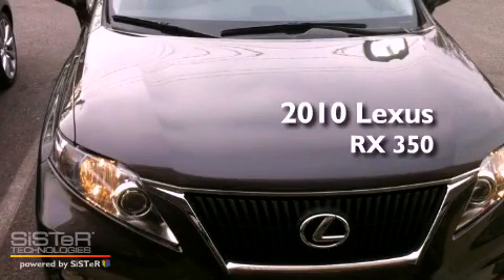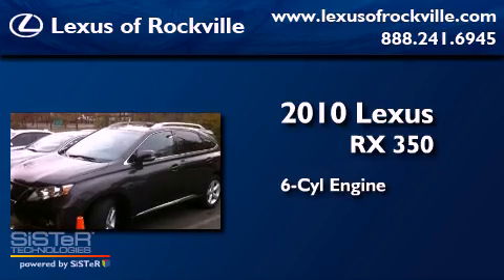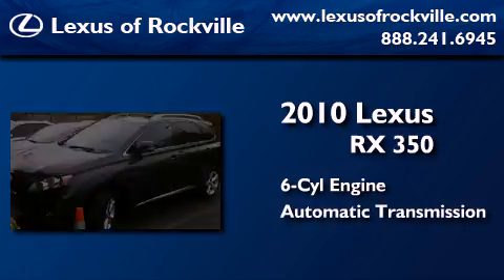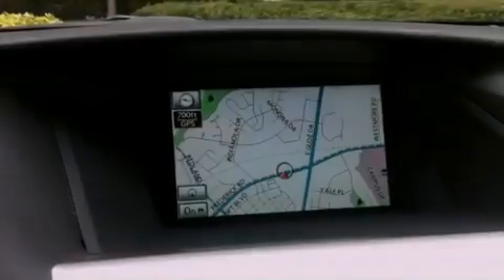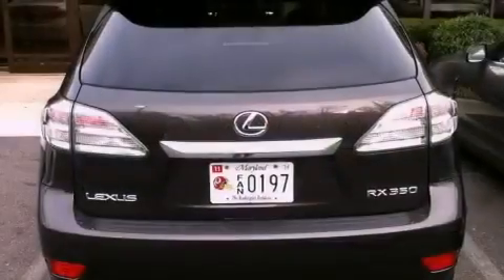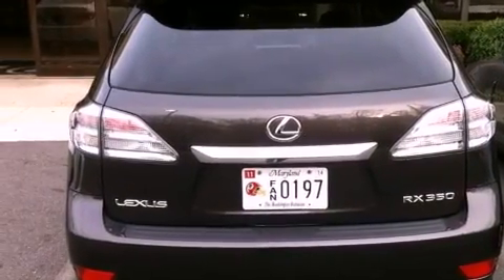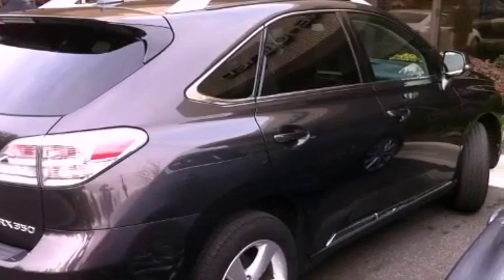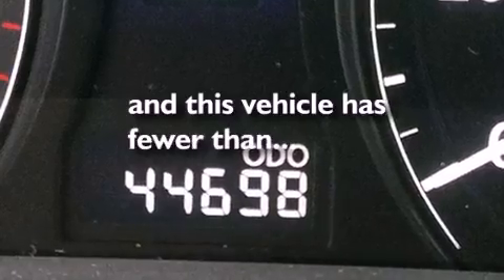2010 Lexus RX 350 Rockville MD 20855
Year : 2010
 Make : Lexus
 Model : RX 350
 Engine : 3.5L V-6 cyl
 Trans . : 6-Speed Automatic
 Exterior : Brown
 Miles : 44,289
 Interior : Beige

 15501 Frederick Road.